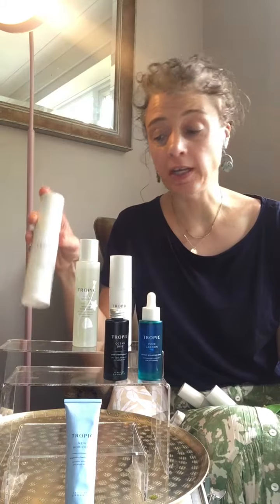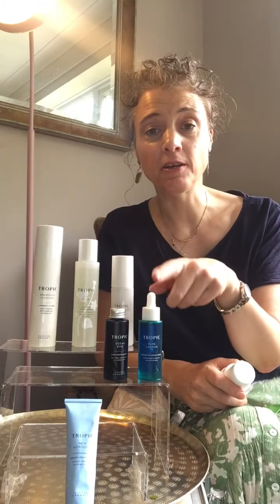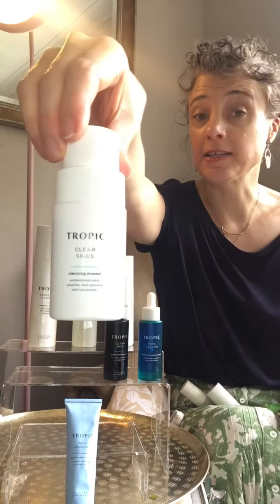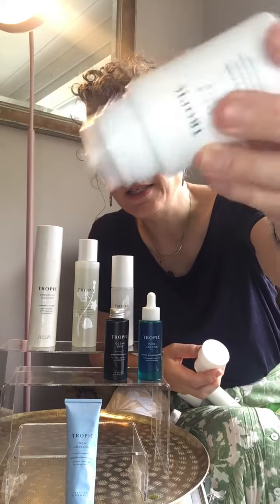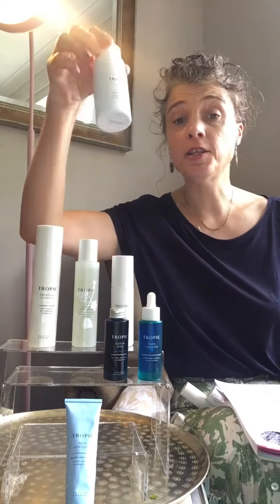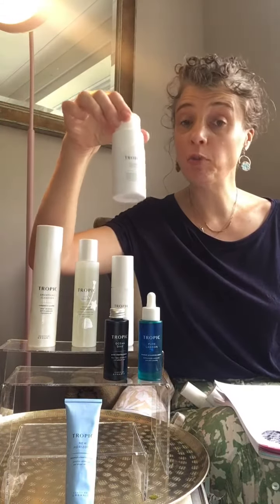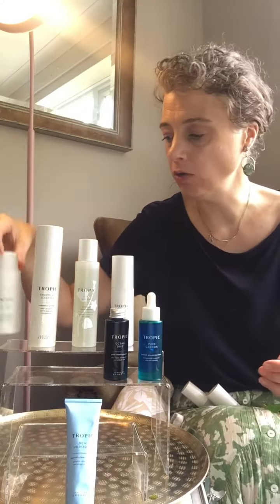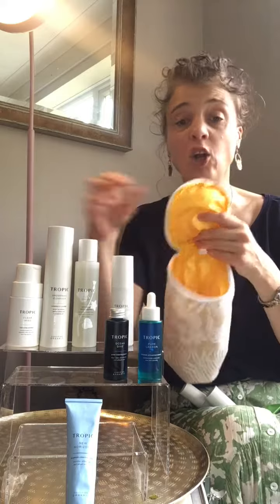Skincare kits for oily/blemish prone skin. 💙 Clear & balance. 💙 @tropic Laura Fellows-Cole